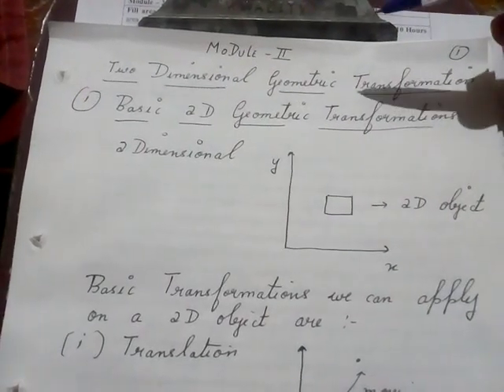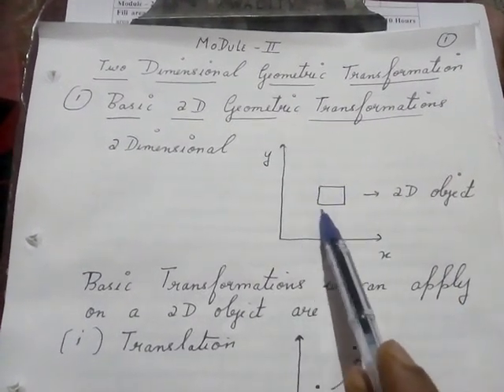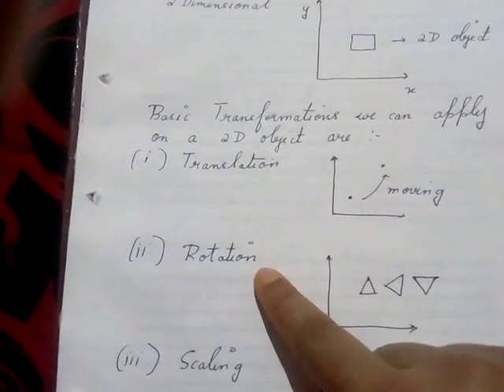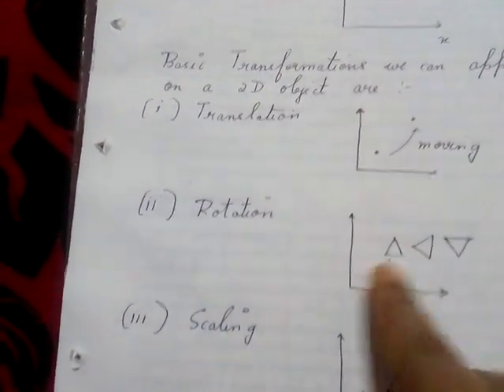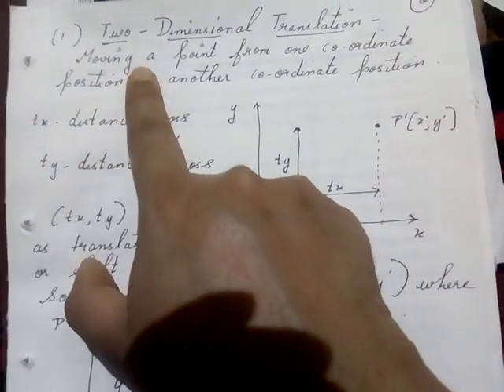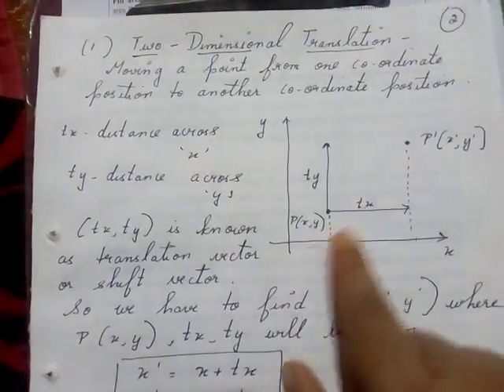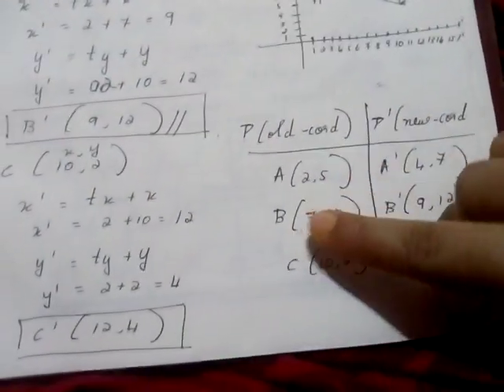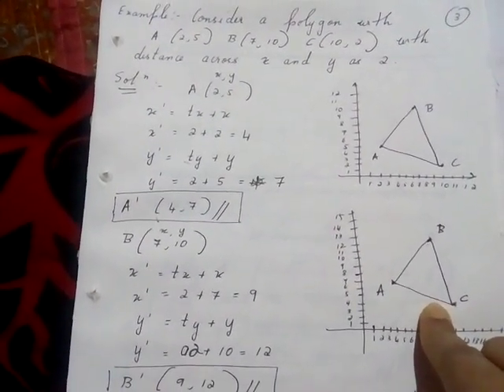Computer Graphics:- 2D Translation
2D Translation